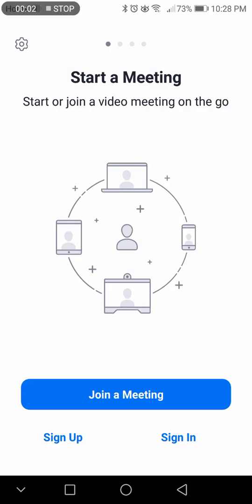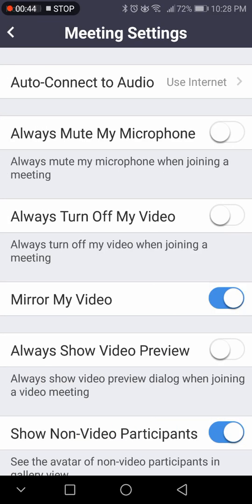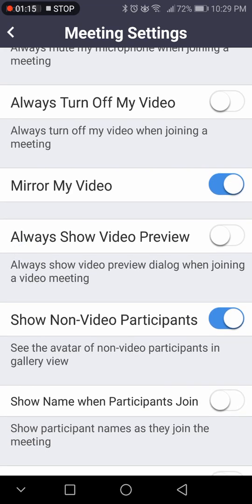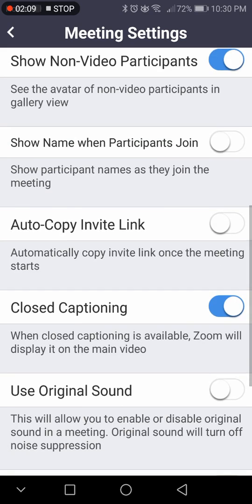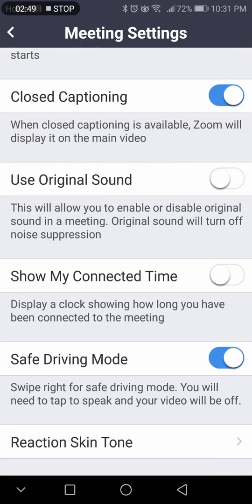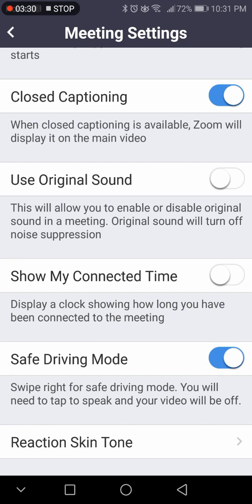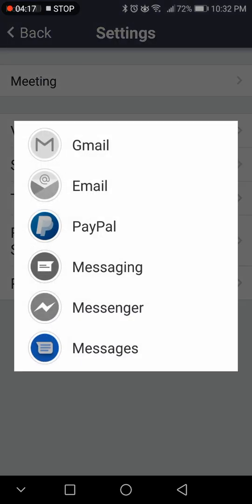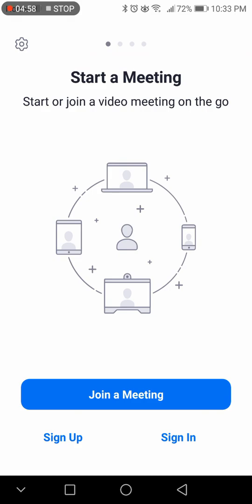How to Access Zoom Settings Without Signing In. (mobile)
Here is how to check your settings without signing into Zoom on your pho